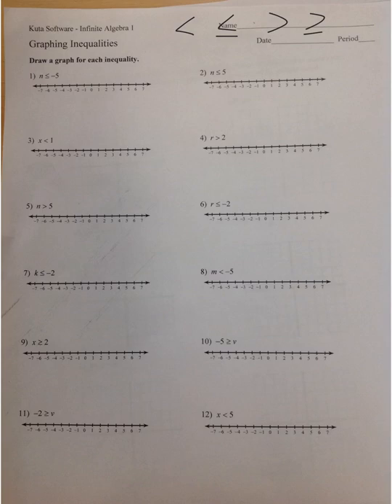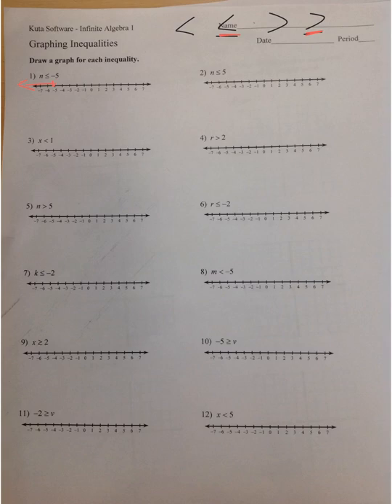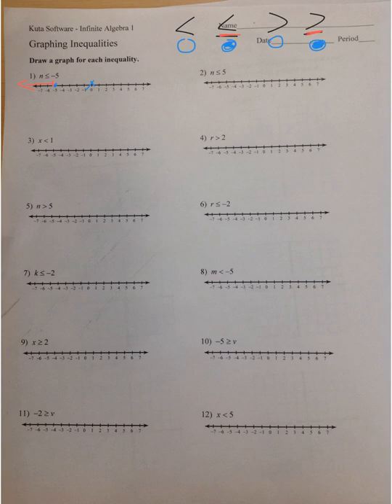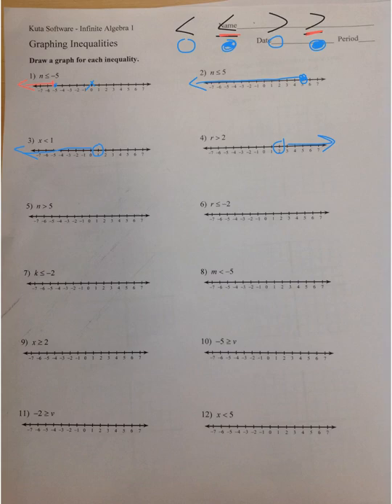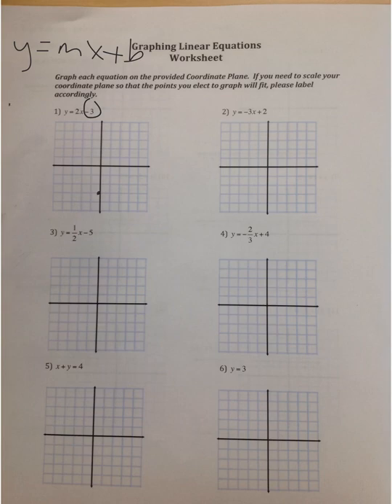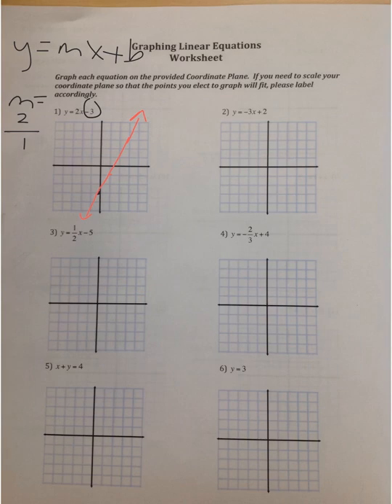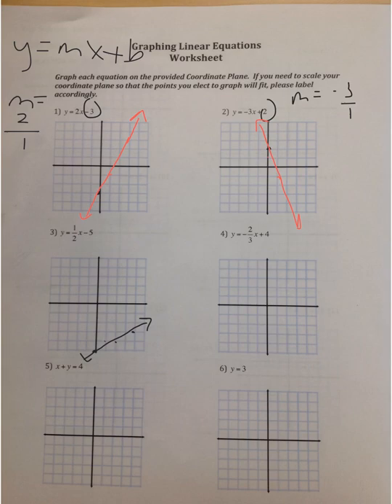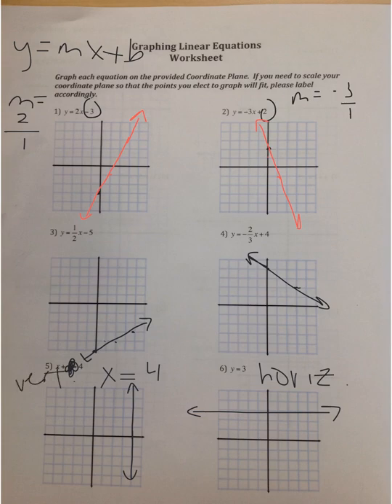Inequalities preview: graphing